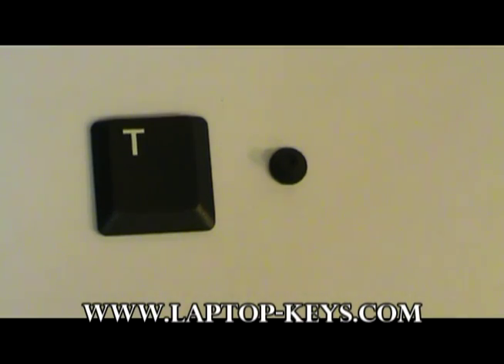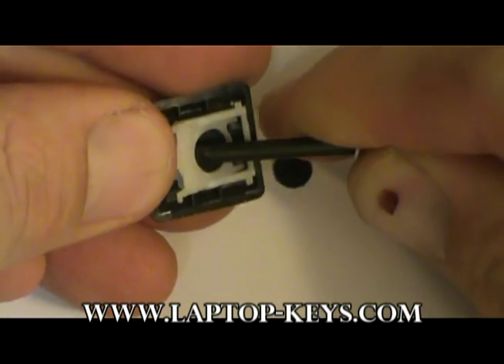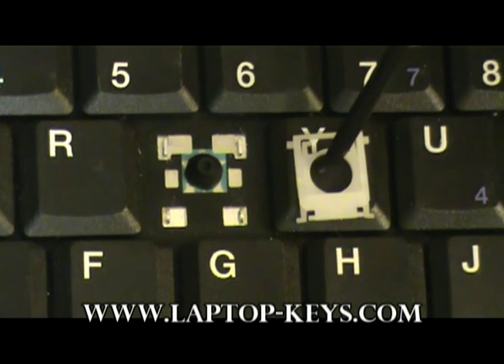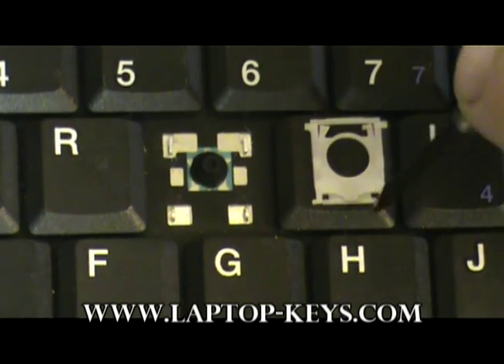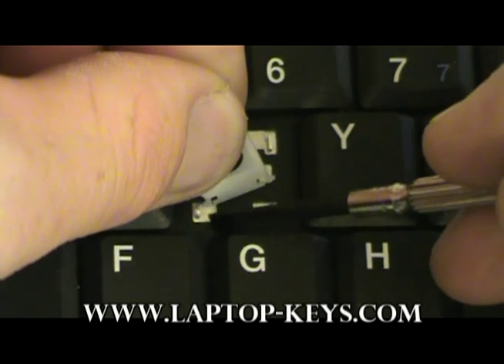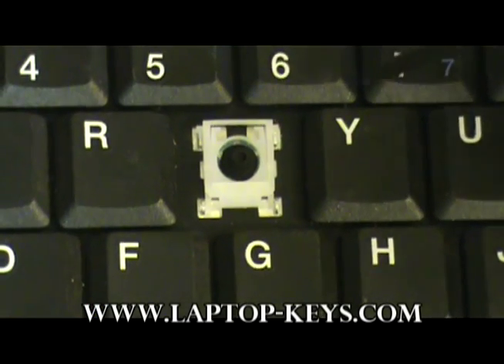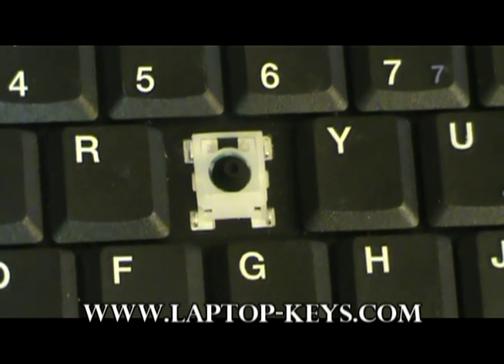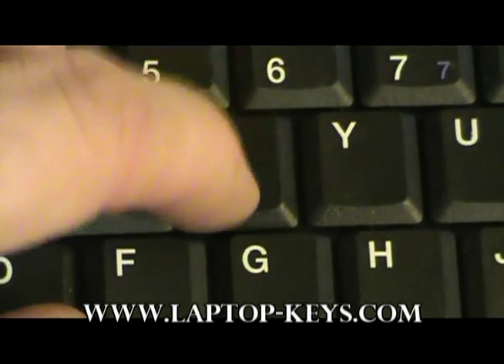Replacement Keyboard Key Gateway Repair Guide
| Video guide on how to replace Gateway keyboard mechanisms when ordering from laptop-keys.com